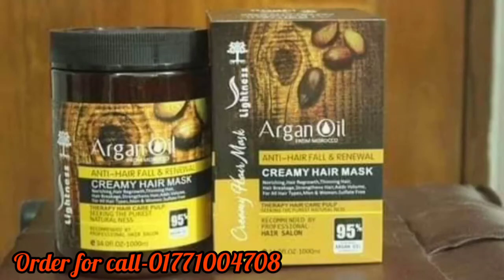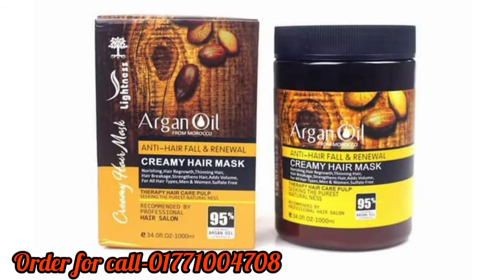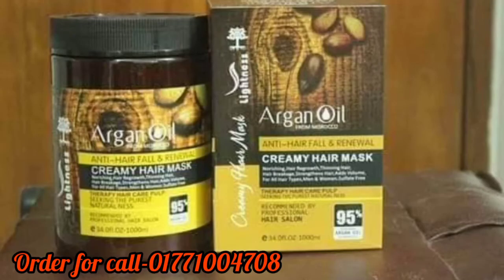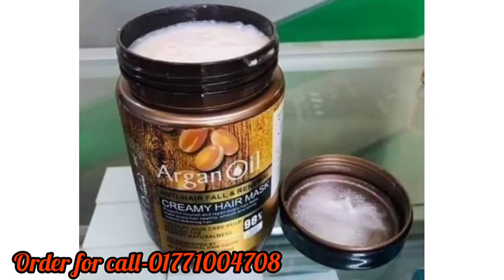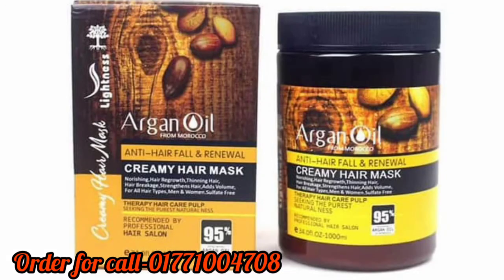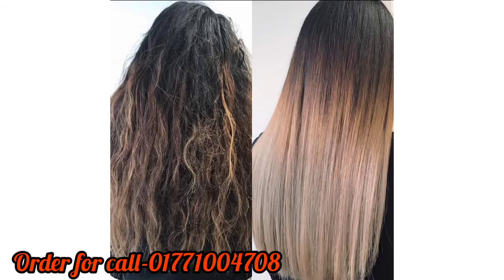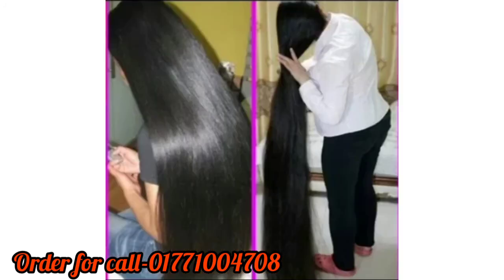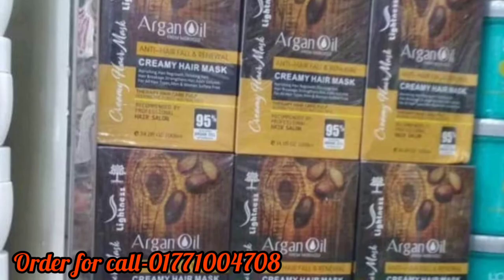Argan Oil Creamy Hair Mask(চুল পড়া রোধ করে ও চুলকে ঘন, সতেজ ,মজবুত করে)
Argan Oil Creamy Hair Mask
Price-1200 tk
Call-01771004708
Anti-Hair fall and Renewal (for men & women)
Made in Philippines
Net Weight - 1000 ml
ব্যবহারের উপকারিতাঃ
❤ চুল পড়া রোধ করে।
❤ চুলকে ঘন, সতেজ ও মজবুত করে।
❤ সকল ধরনের চুলে ব্যবহার উপযোগী (নারী ও পুরুষ উভয়েই ব্যবহার করতে পারবে)
❤ সালফেট মুক্ত।
❤ চুলের গোড়া শক্ত করে।
❤ চুল নরম এবং সিল্কি করে।
❤ নতুন চুল গজাতে সাহায্য করে।
❤ চুল ভেঙে যাওয়া প্রতিরোধ করে।